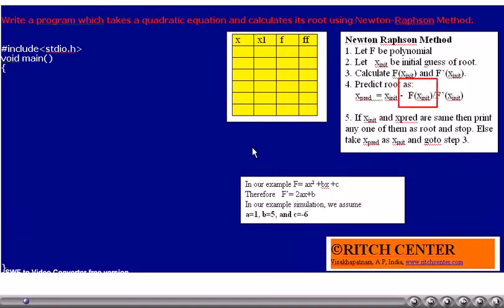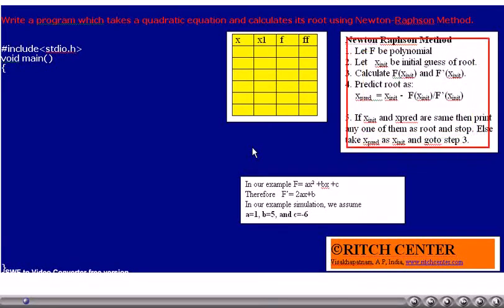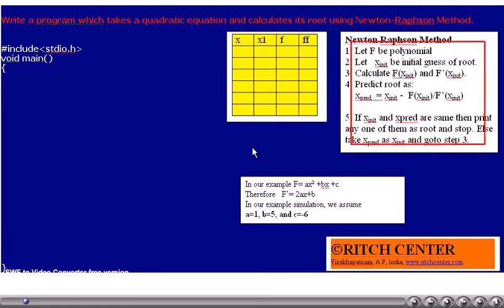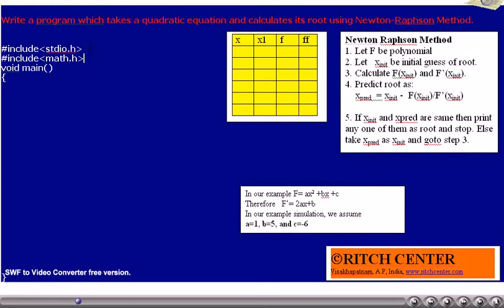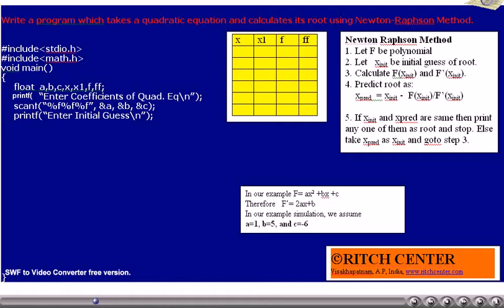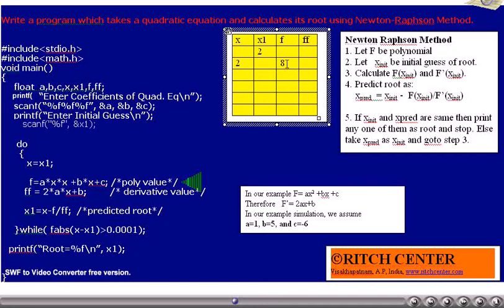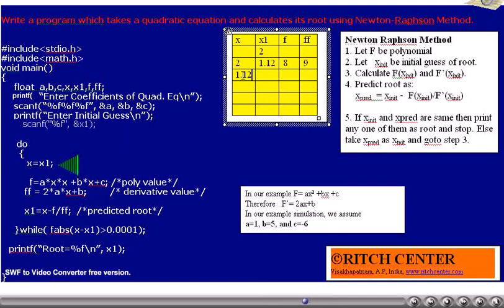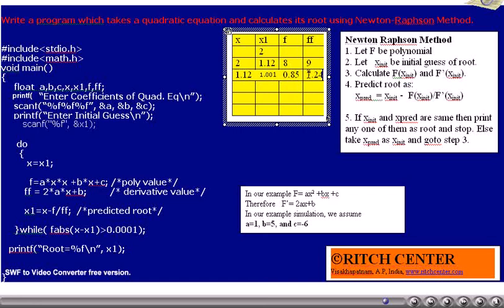newton: Newton Raphson method to calculate root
This video contains a C program which calculates root of a quadratic equation using Newton Raphson procedure.